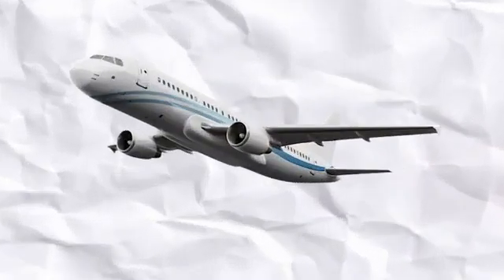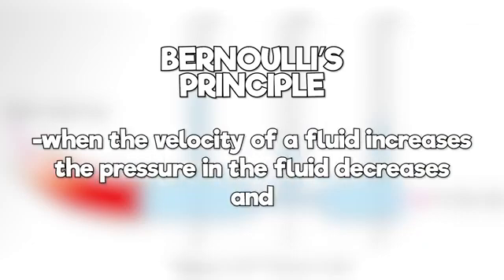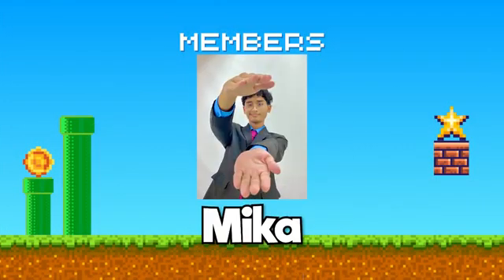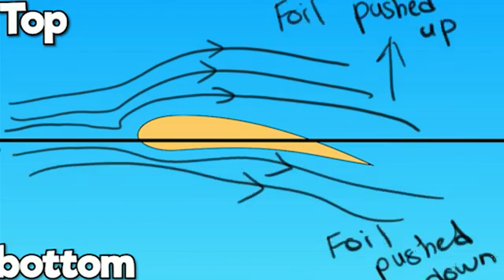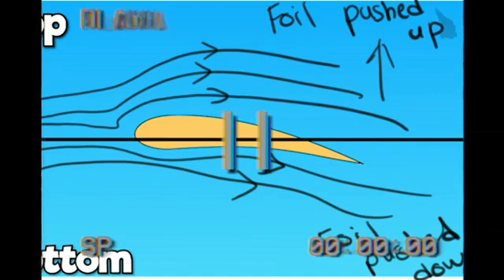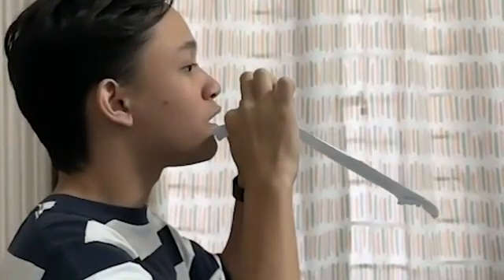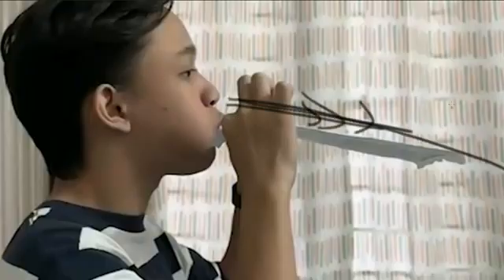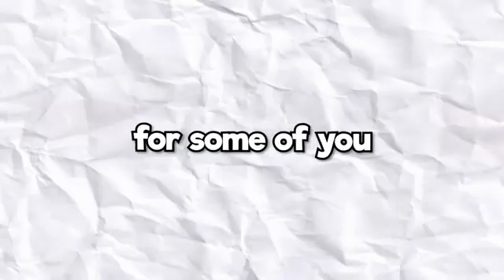Bernoulli's principle (ENGLISH)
VIDEO BY TEAM: SIGMA FORCE (Catergory 2: 13 to 17 yrs old)